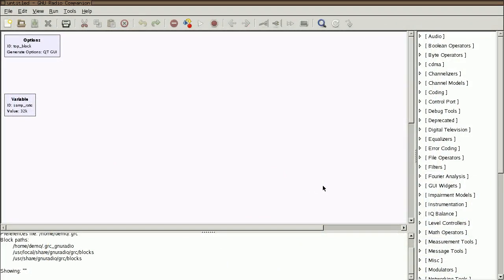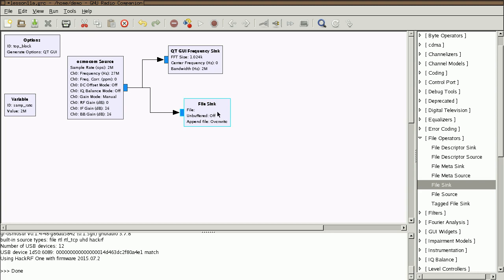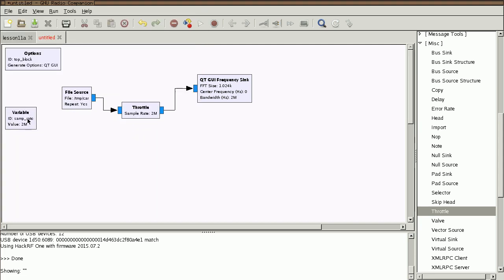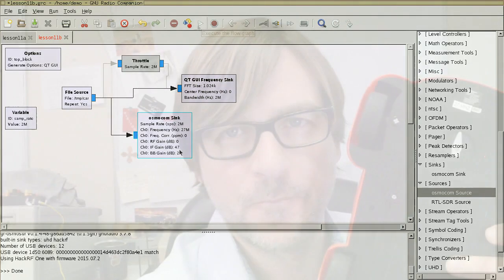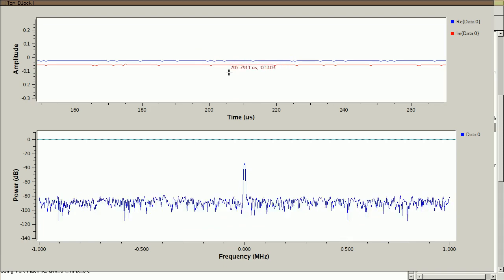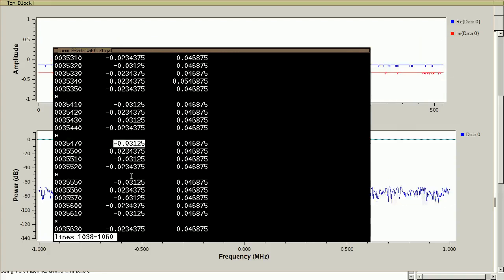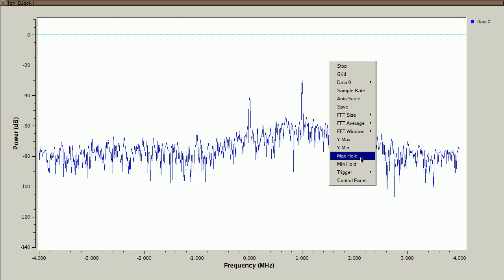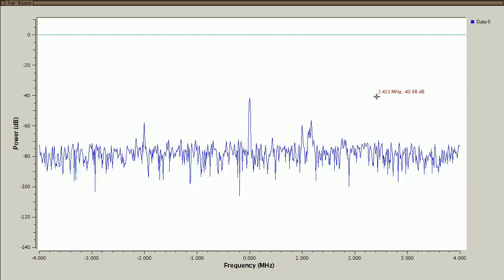урок 11. Replay (повторить, воспроизвести)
- быть хорошим соседом по спектру
- QT против Графический интерфейс WX в GNU Radio
- сохранение формы сигнала в файл
- инспектрум
- передаю
- воспроизведение захваченного радиосигнала
- использование нескольких хакерских